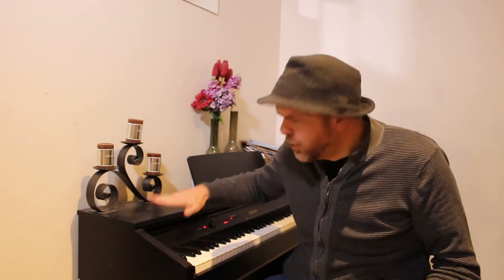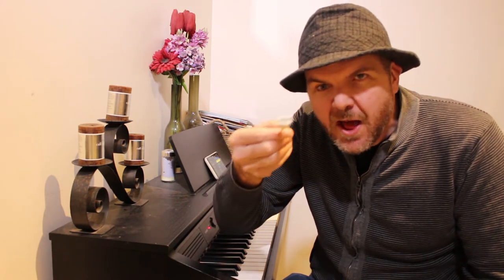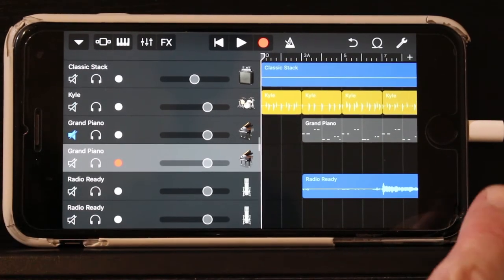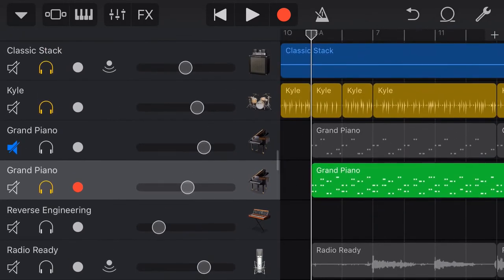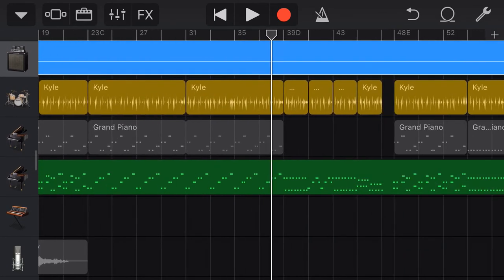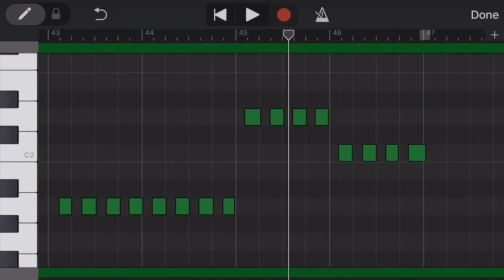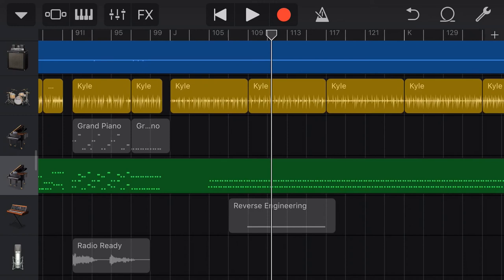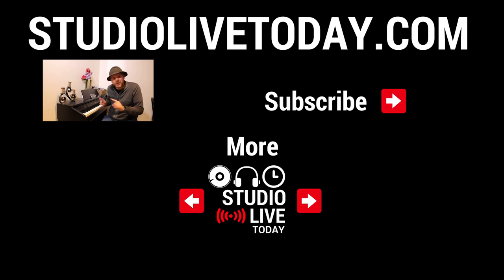Recording Piano - 5 Day Songwriting Challenge - Episode 5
Recording Piano in GarageBand iOS (iPhone/iPad) - 5 Day Songwriting Challenge - Episode 5

Can I write, record and release a song in just 5 days, using nothing but my iPhone?

In this video series, you are about to find out, as I use Music Memos, GarageBand and other apps on my trusty iPhone 6S+ and attempt to record and release a complete song in just five days.

In this fifth video, I show how I connect my USB piano to my iPhone using GarageBand to record a piano part, and then give a quick editing overview to fix some small mistakes in the performance.

The song is currently titled "Baseball" and is part of a monthly songwriting challenge in which I participate.

to keep updated on my progress, or if you're here after the 25th of June, catch up on the whole series here